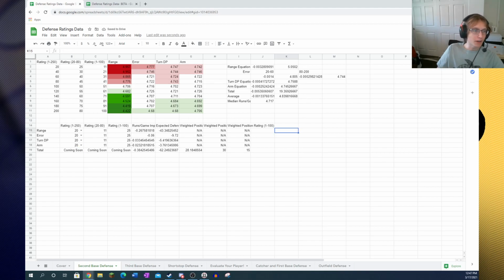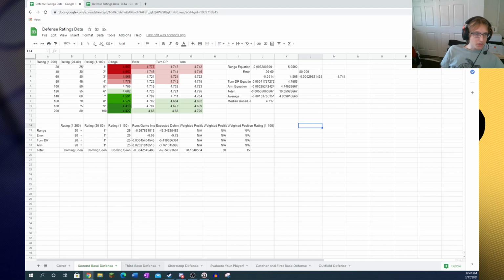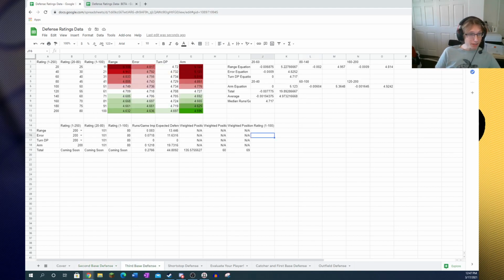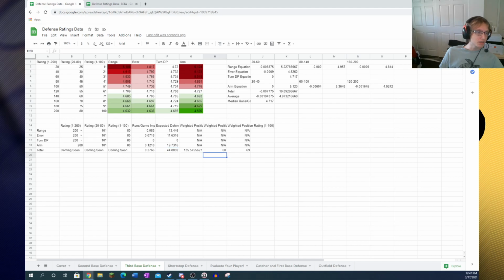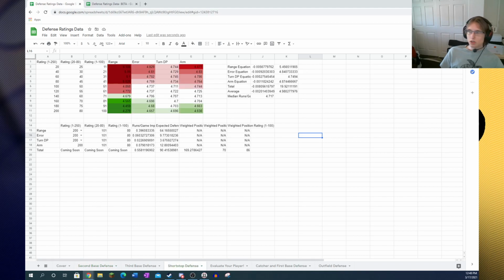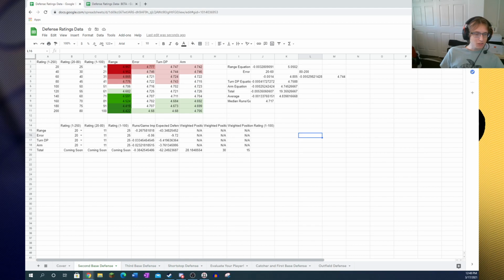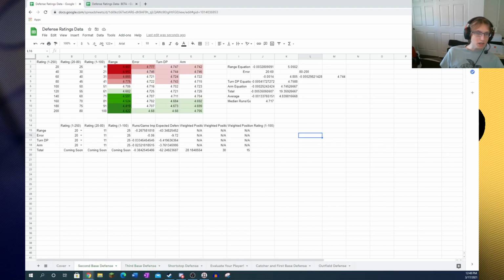Spreadsheet Update Number 1- Changes to Second and Third Base Calculations, Plus UI Adjustment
Improvements made to the defense spreadsheet, including changes to third base that radically alter total run values on it.